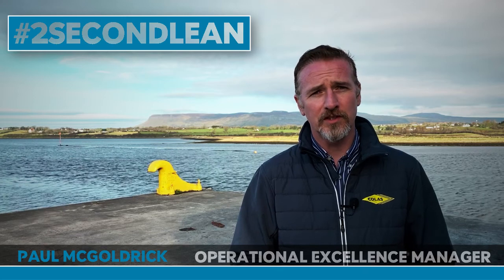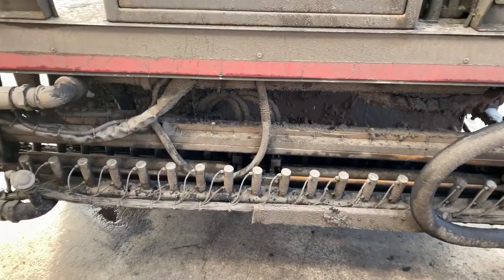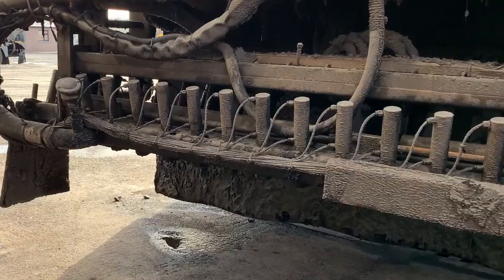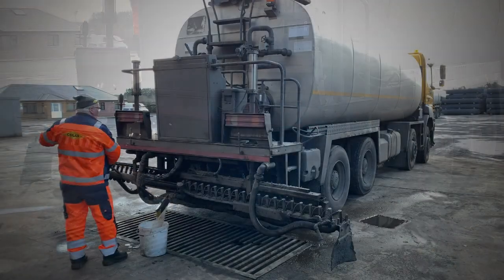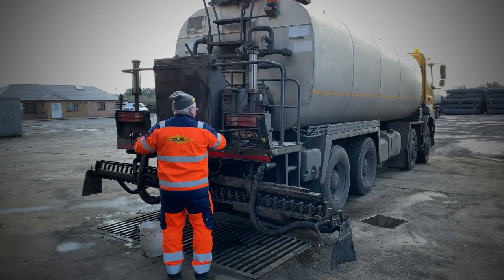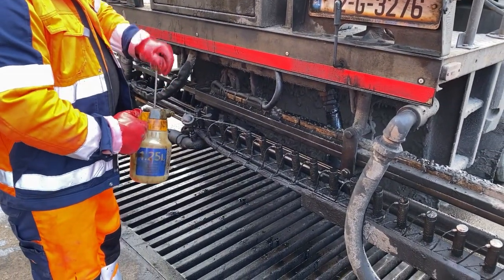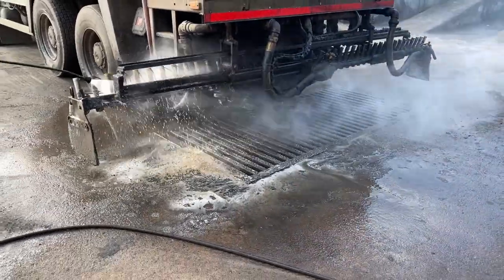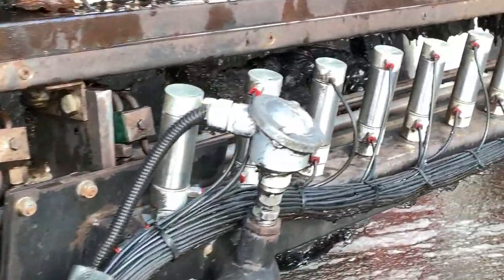Colas Ireland 2 Second Lean - Cleaning Spraybars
The first video in a new Operational Excellence series in Colas Ireland called 2 Second Lean in which Colas staff show us a quick and effective method for cleaning a Bitumen Emulsion Spraybar.